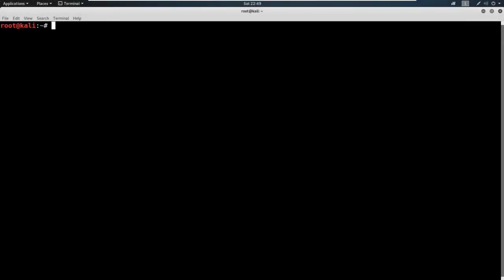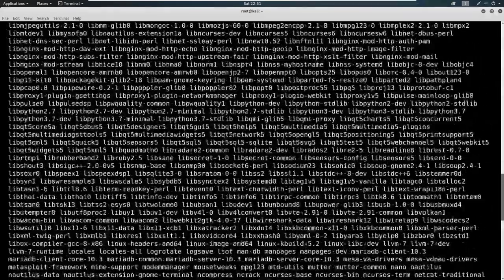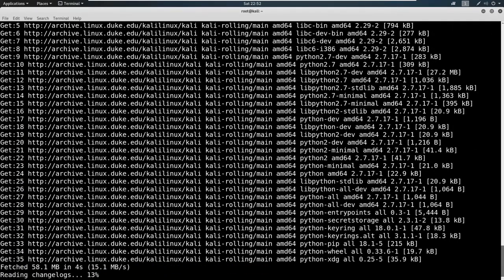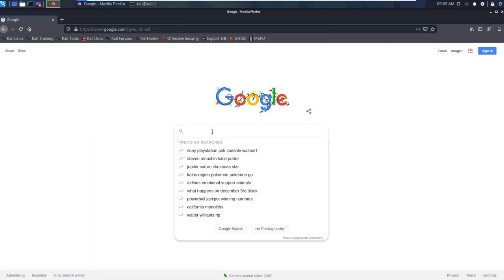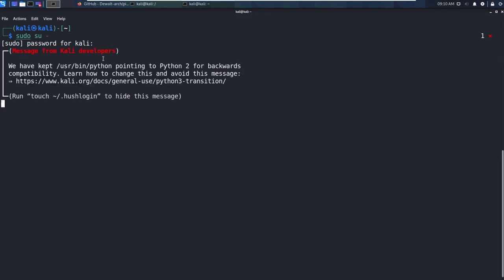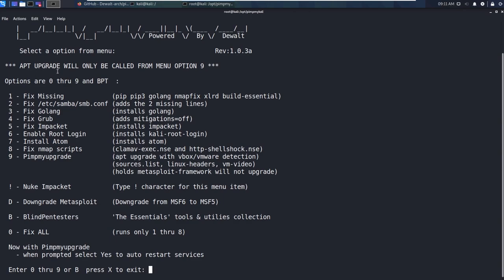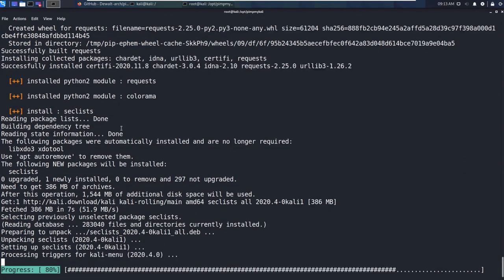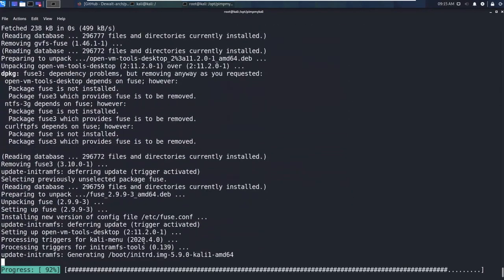7 Introduction to Linux - Installing and Updating Tools